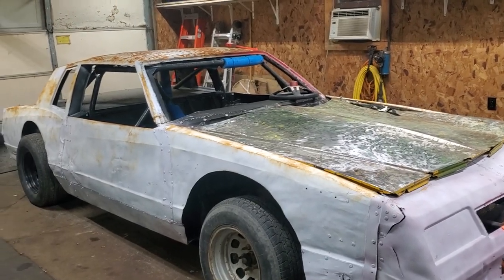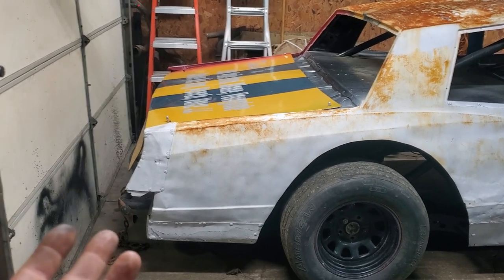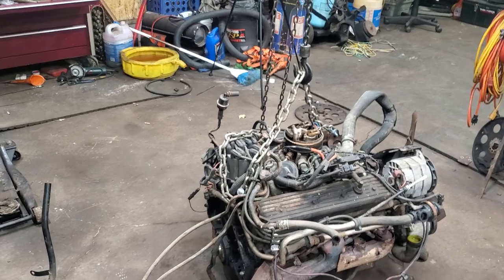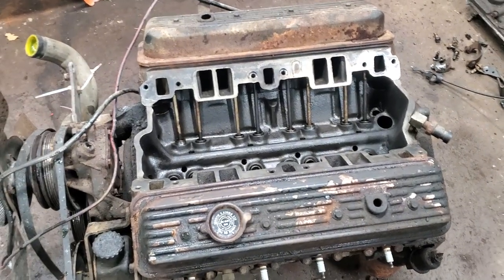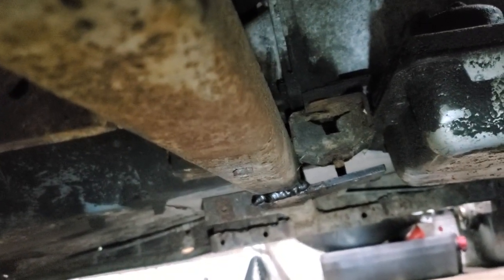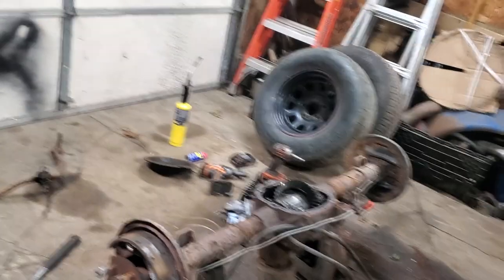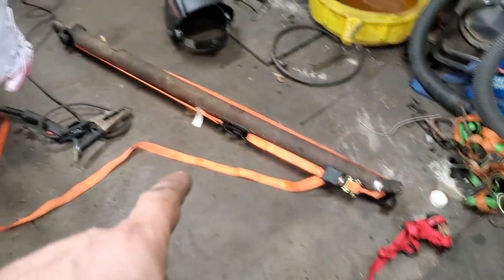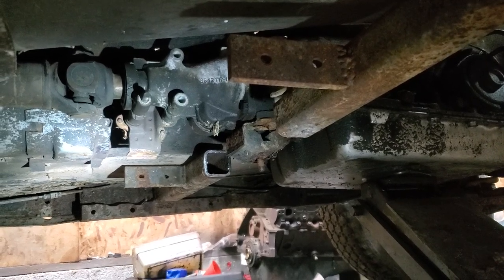Building a street stock dirt track car for under $2000 dollars, and in 7 days? Part 1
Yep I hate my self... building an 81 monte carlo dirtrack roller car in 7 days and for less than 2000 dollars?!

Wanna throw a couple bucks in the hat?
All of it goes back into the channel for better content!

Wanna talk to an idiot?